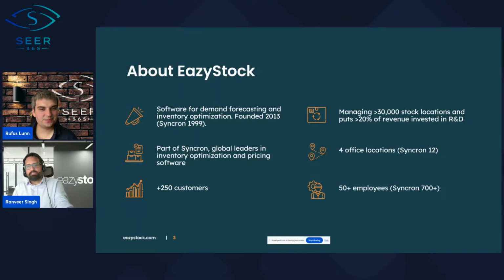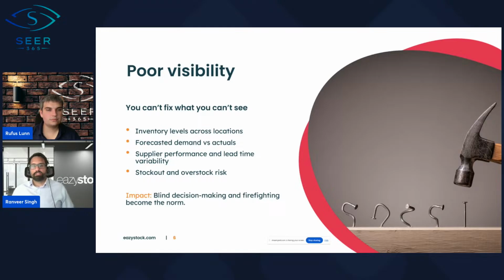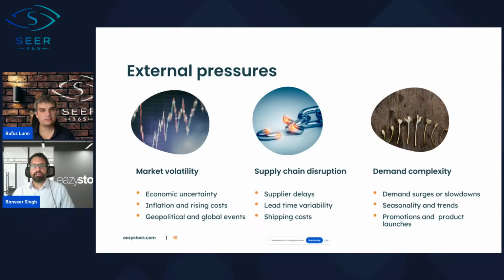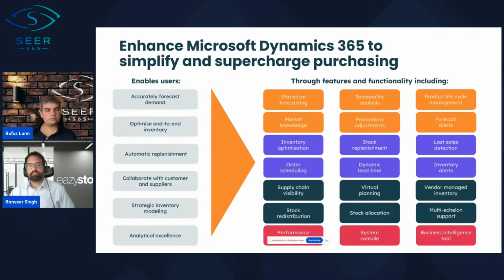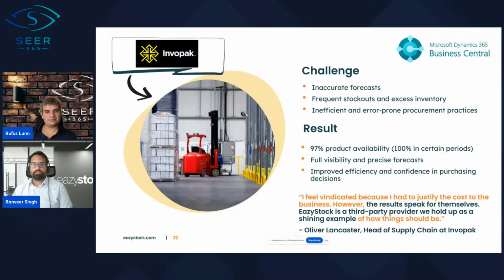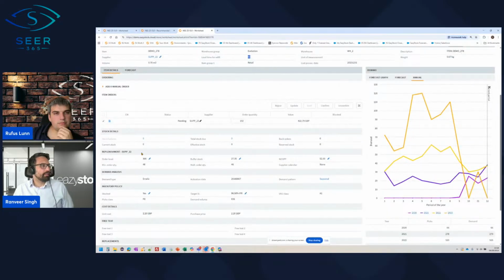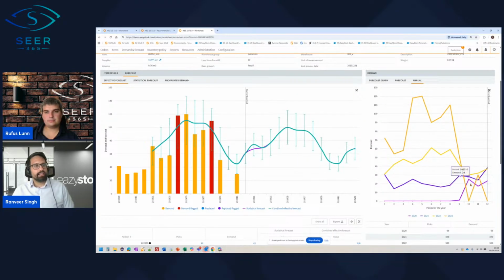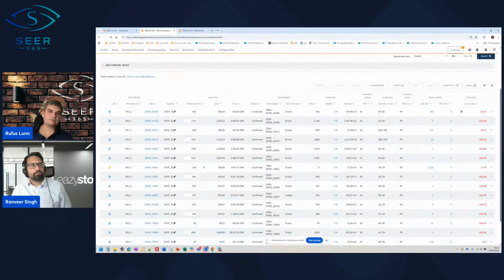Seer 365 Sessions: Smarter inventory, stronger business with EazyStock